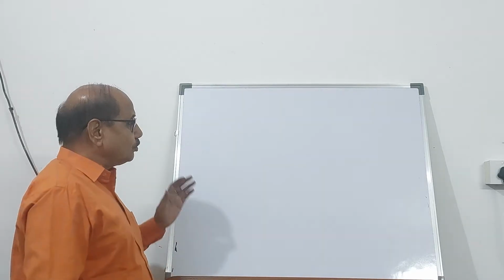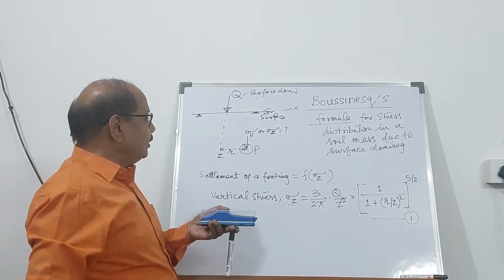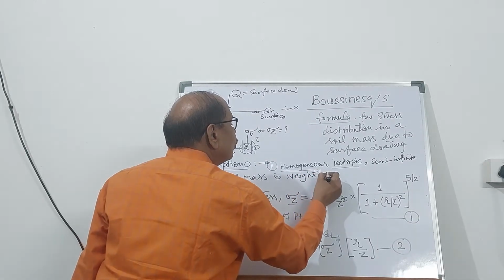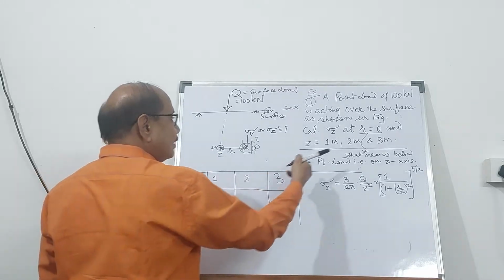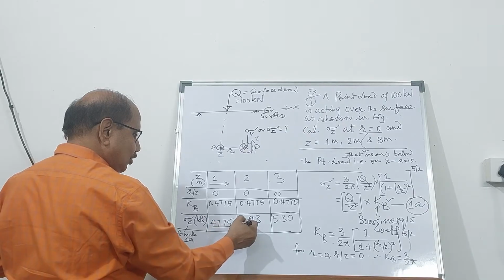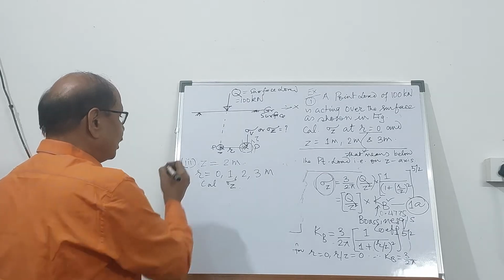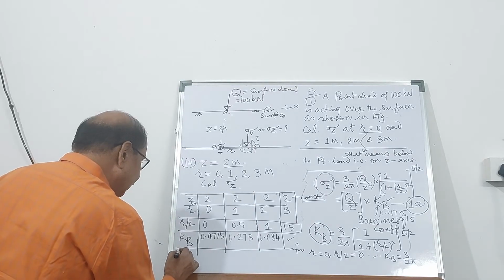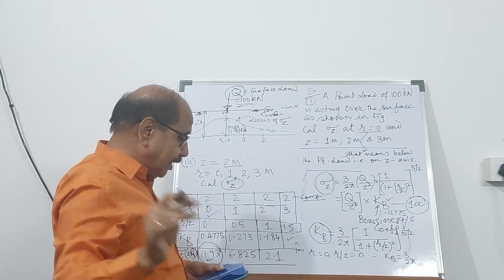Geotechnical - 04 | Stress Distribution in Soil ( Boussinesq's Theory )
In this video, vertical and shear stress in the soil mass due to surface load have been explained using Boussinesq's theory and few problems have also been solved.